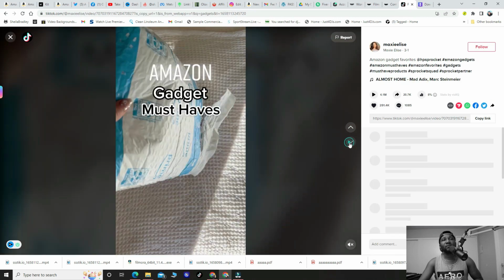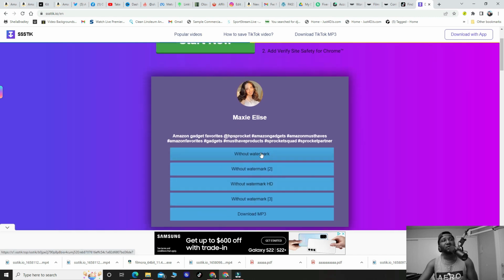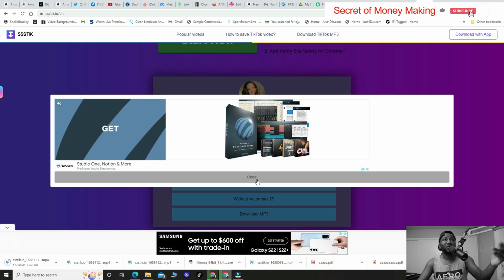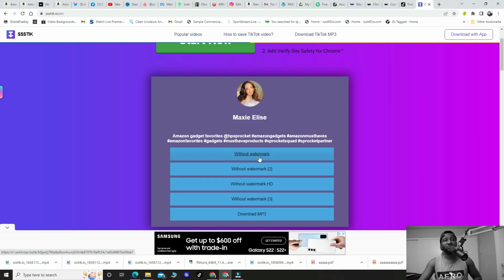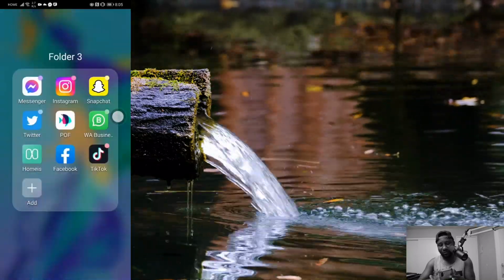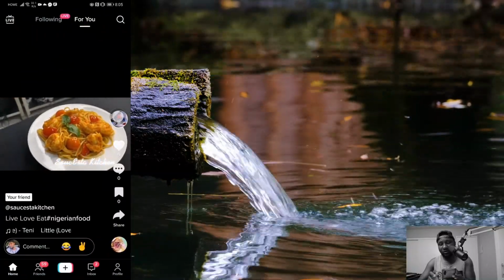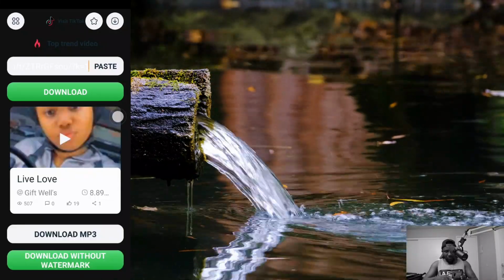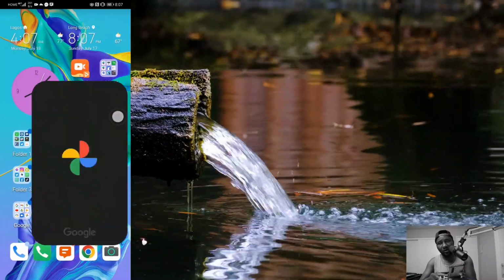How to make $1,000 a day with TIKTOK videos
showing you guys how to download TIKTOK videos without watermark and use the same video to make money in all your social media platform like Facebook, YouTube, Instagram, Twitter.
make sure you watch till end and follow my next video for the next step to take to start making that money.
please don't forget to subscribe if you find the video helpful. thanks make money online 2022 affiliate marketing lava fishing hypixel skyblock how to make money online 2022 hypixel skyblock money making method